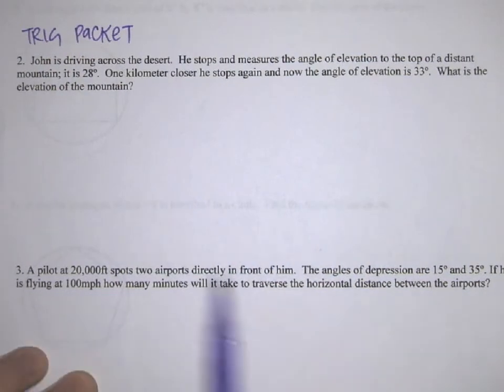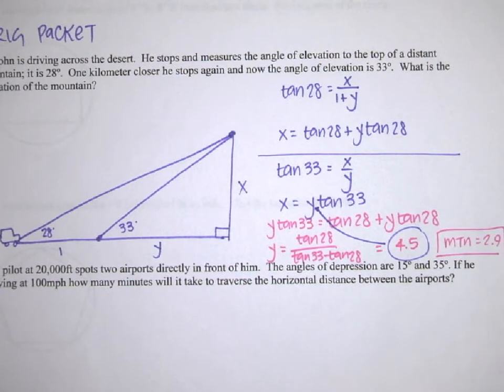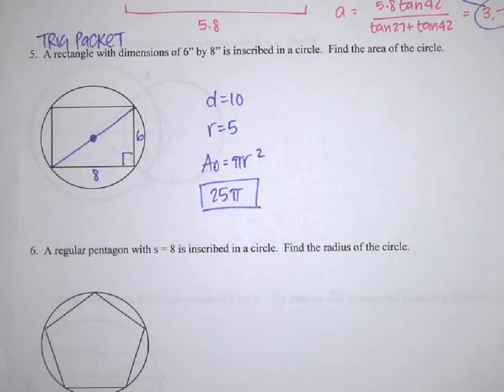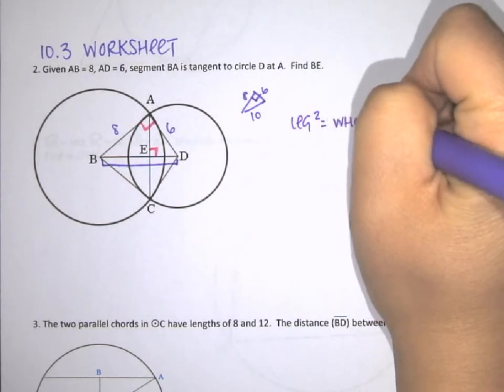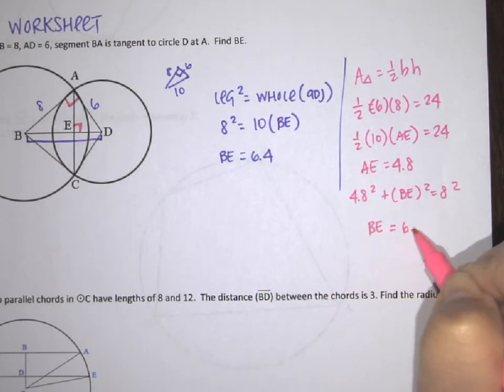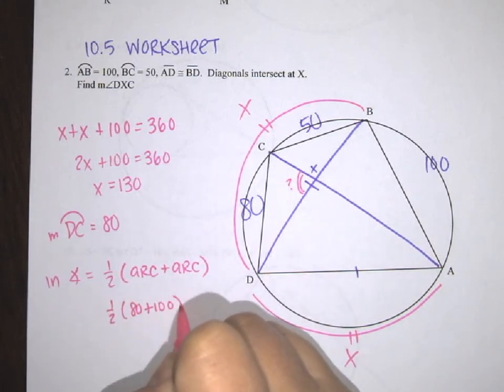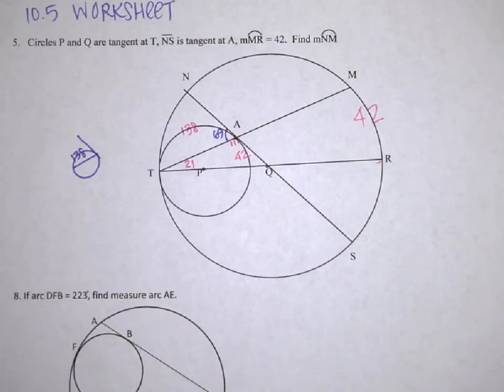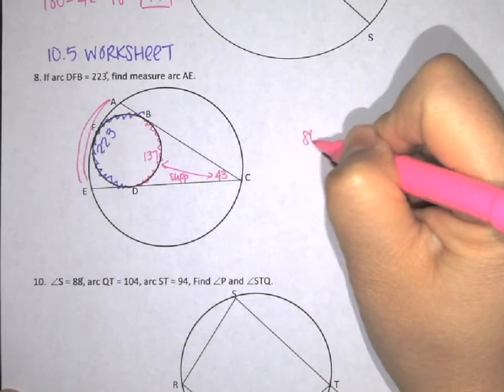Office Hour Thursday March 26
Re-recording of Period 0 & Period 1's office hour